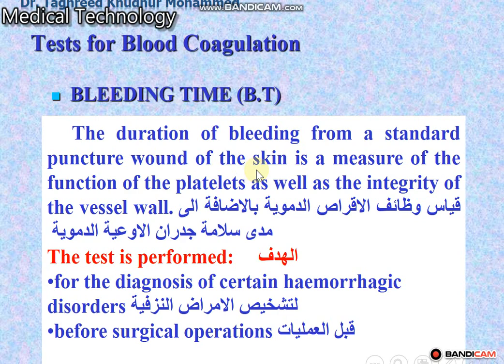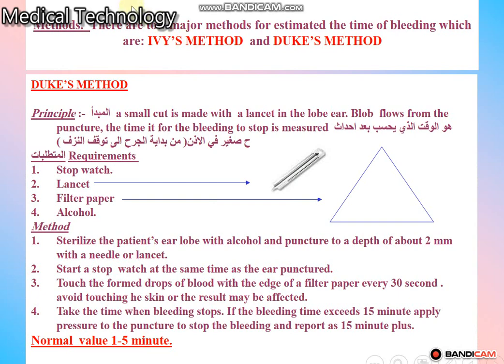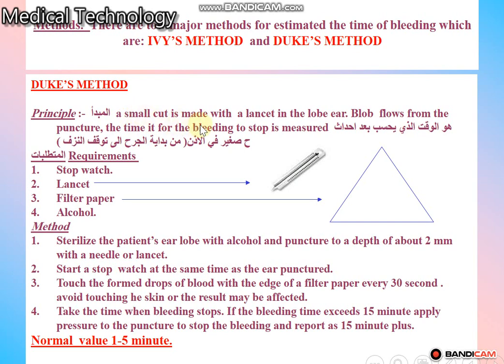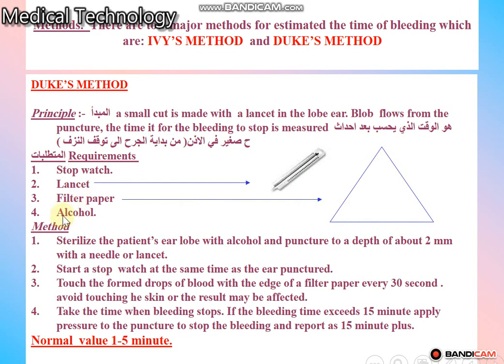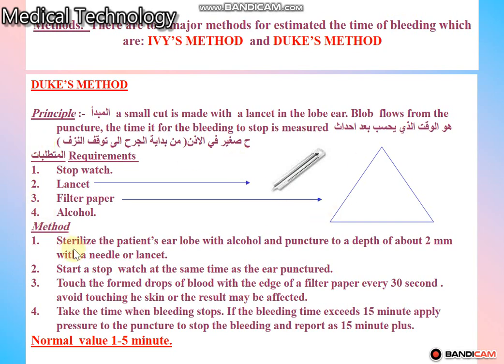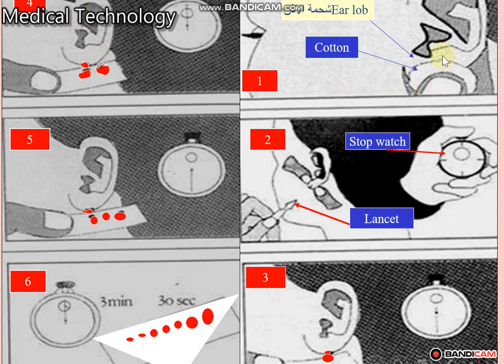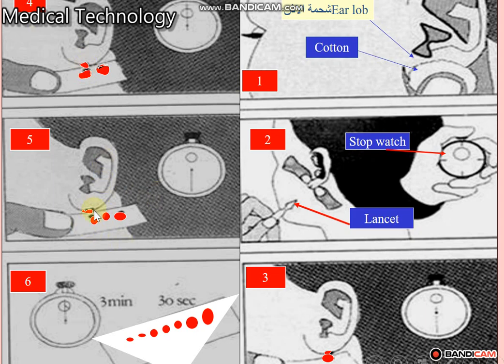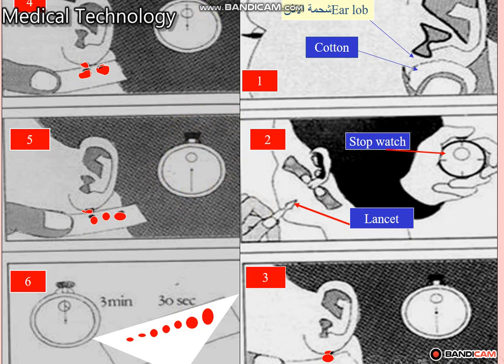Bleeding time haematology